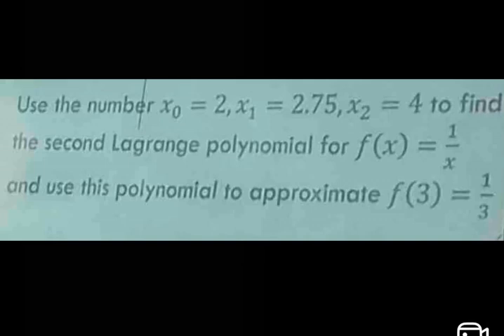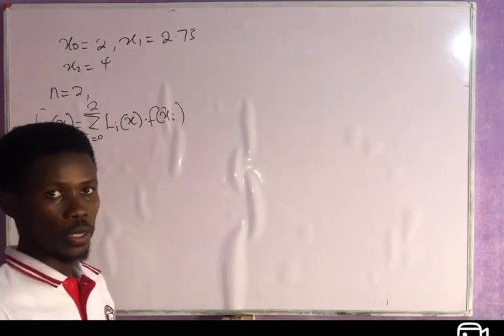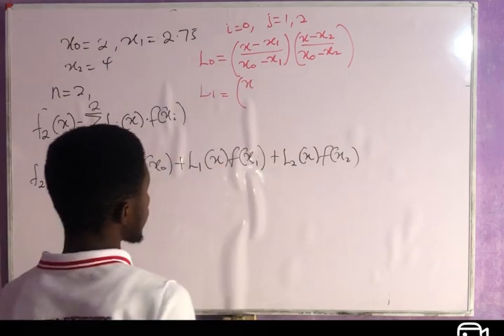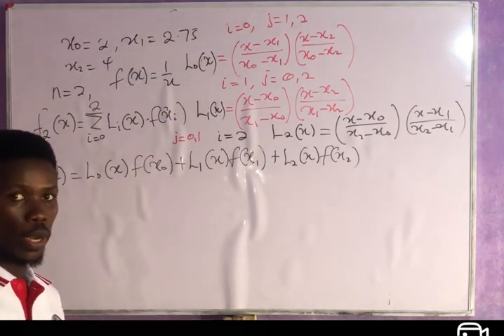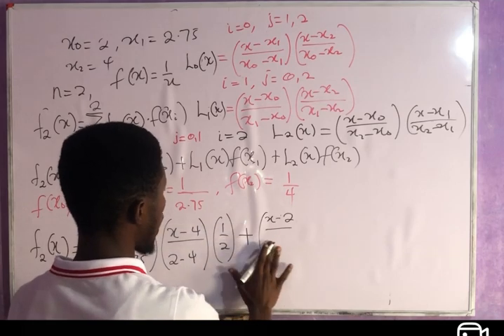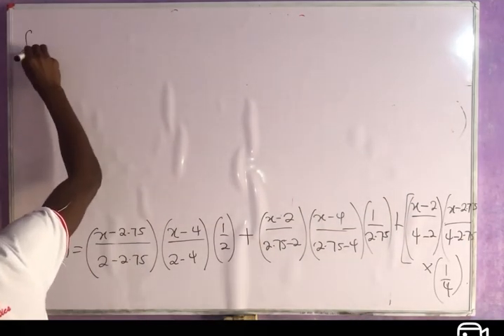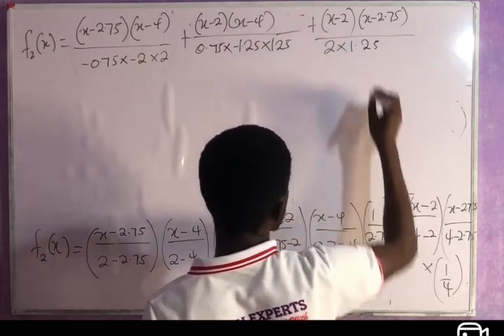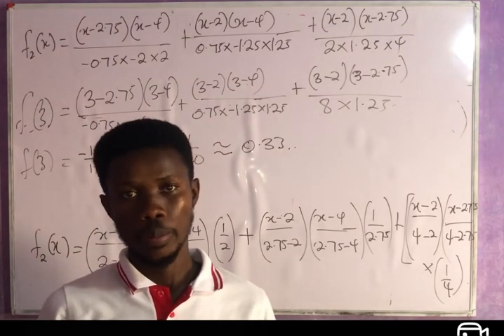Lagrange example (pasco)